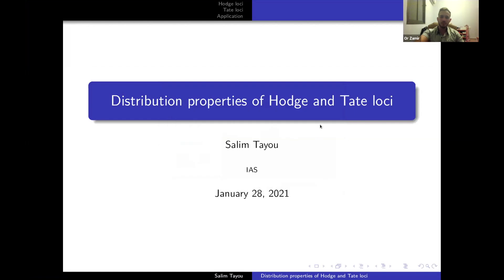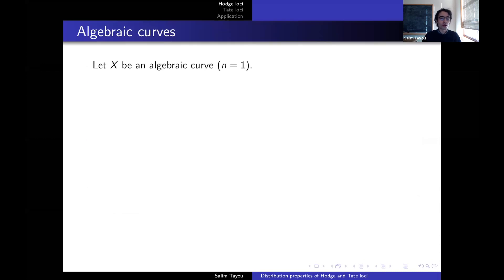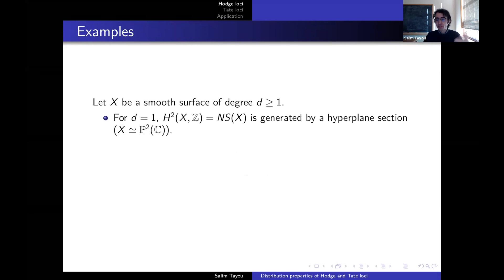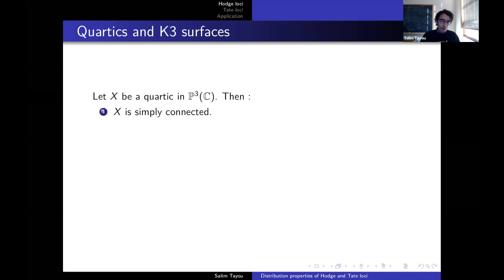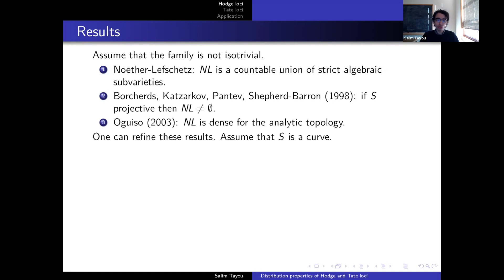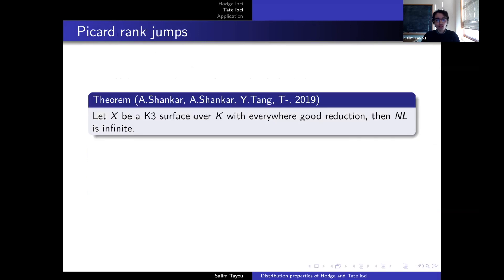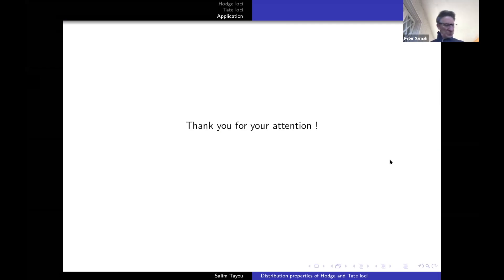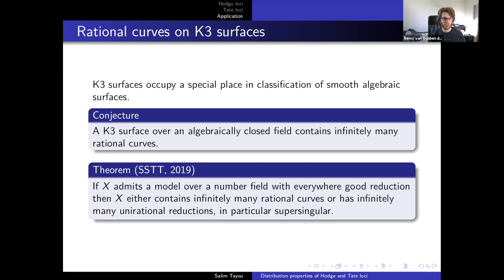Distribution properties of Hodge and Tate loci - Salim Tayou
Distribution properties of Hodge and Tate loci
Salim Tayou